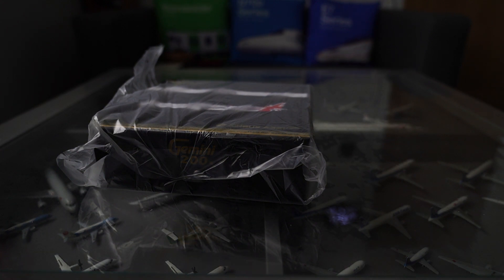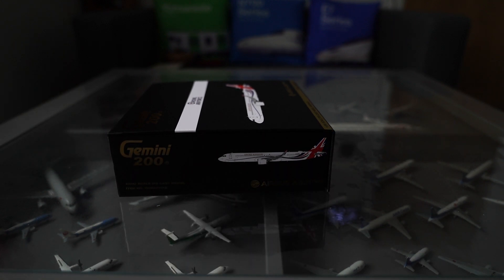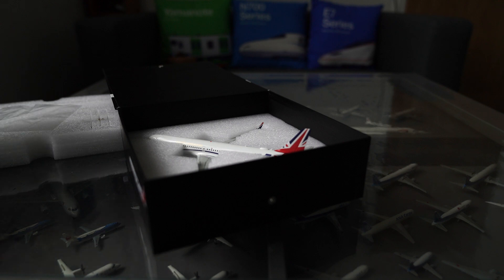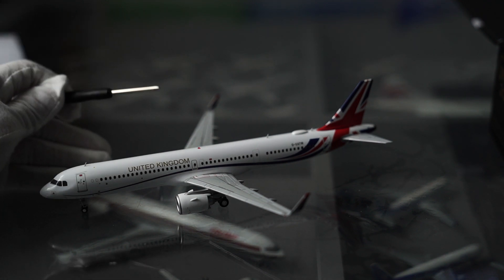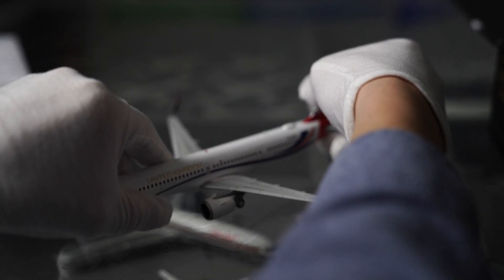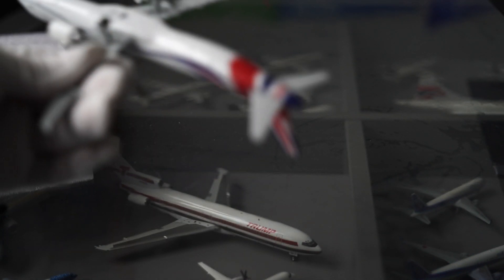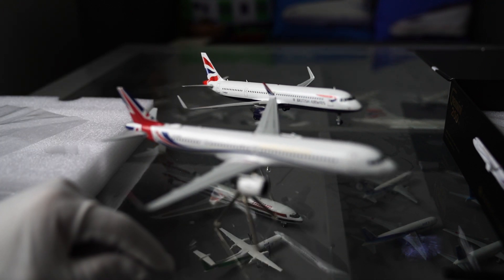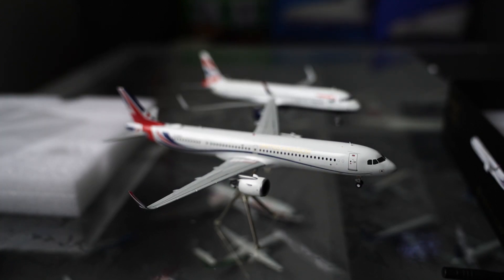GeminiJets RAF A320neo! UK Prime Minister plane!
Review of 1:200 GeminiJets model of RAF United Kingdom A320neo airplane.

I believe the Prime Minister and VIPs will use this UK branded livery aircraft when visiting various locations regionally and perhaps internationally.